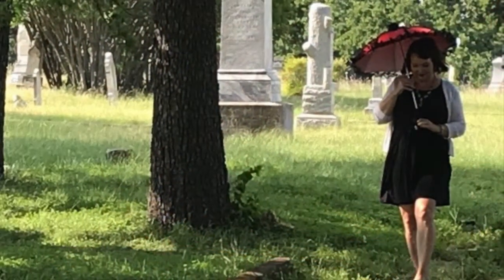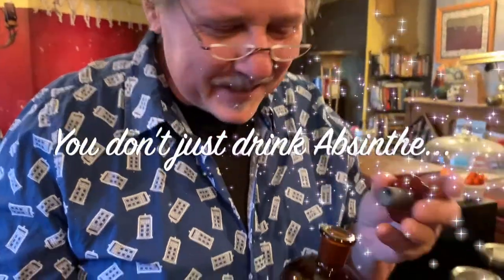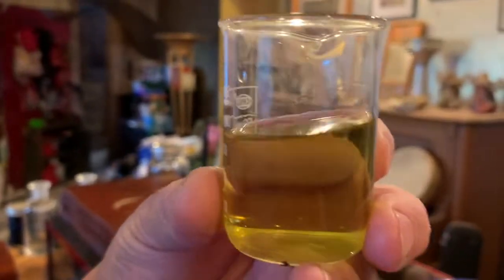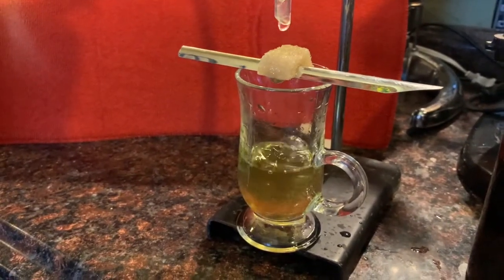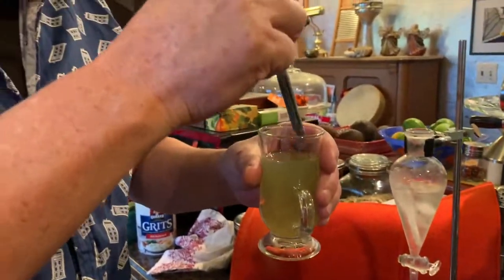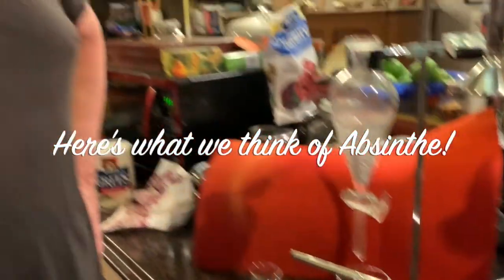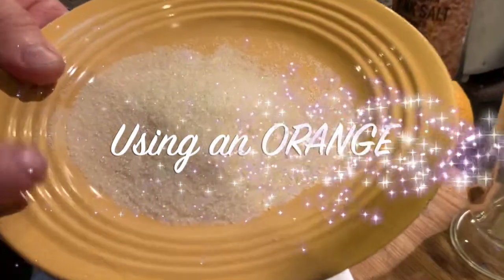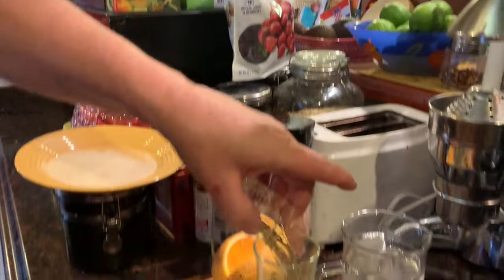Absinthe: How to Drink It (Here are 2 ways, one uses FIRE!)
My Mad Scientist husband, Larry, recently made Absinthe. This video shows 2 ways to drink it. One method uses ice water and the other uses oranges and fire.

Larry made the sugar cubes, too. I posted a photo of them on my Facebook account and asked people to guess what he had made and why. (I think the best guess was Tim Fooks' "A mess?" because, yeah, that was definitely part of it!)

I hope you enjoy this behind-the-scenes video. I'll be back with more historic cemetery videos soon!

Tour

INTRO & EXIT MUSIC: "Terrified" by Tui Snider